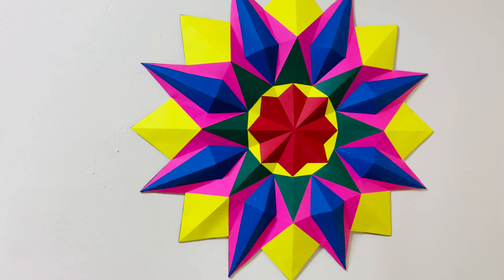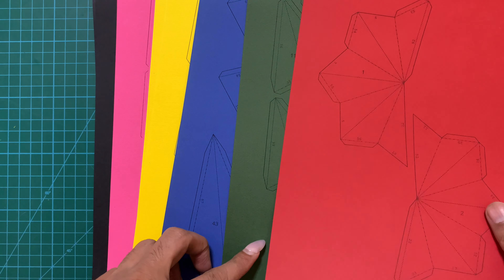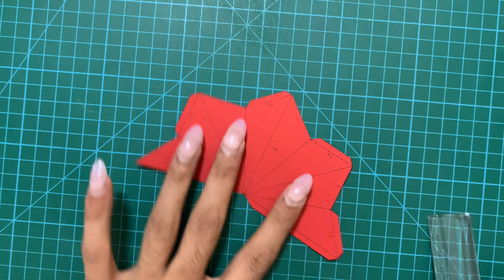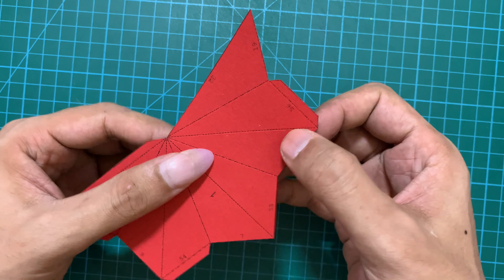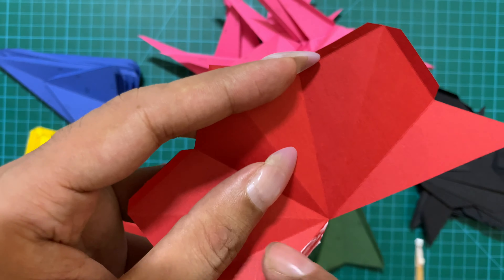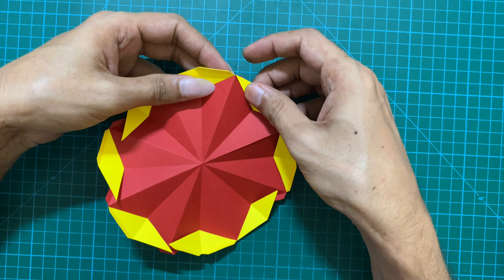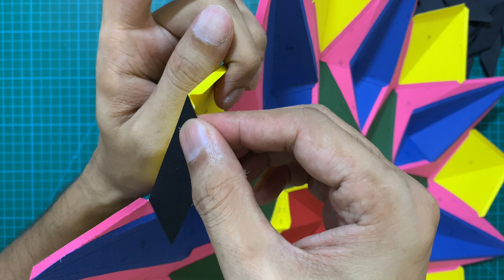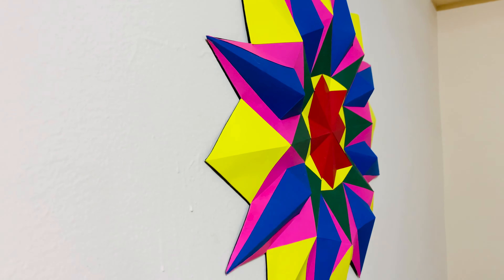3D MANDALA | LOW POLY MANDALA | WALL DECORATION | PAPER ART TUTORIAL | DIWALI DECORATION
DIY Lowpoly 3D Paper Mandala for wall decoration. Time to create some hand made decoration for this Diwali

The video contains all steps and instructions on how to build this model.

Happy Diwali

Regards,
Genie Crafts

Items used:

1. 270 GSM Dark Red, Navy Blue, Bright Pink, Yellow, Black and Green Paper
2. Regular tweezers and curved tweezers
3. Fevicol
4. Toothpick
5. Self Healing Cutting Mat
6. Paper Cutting Knife

💠I shoot my videos on an iPhone XR smartphone